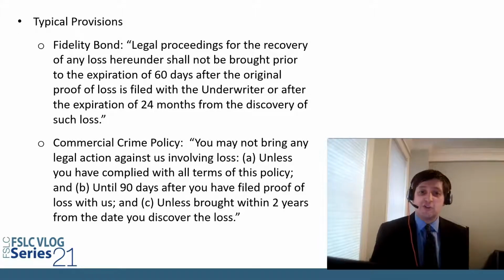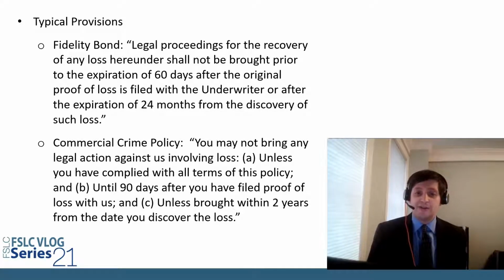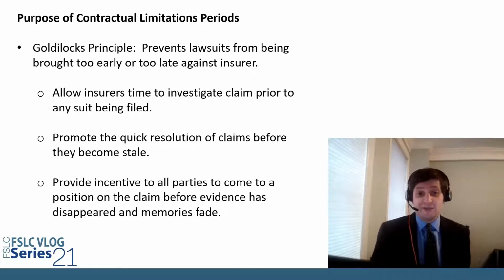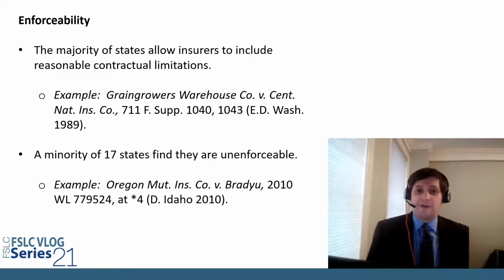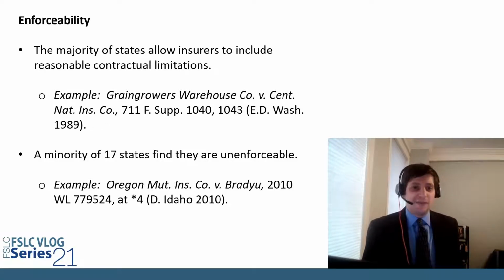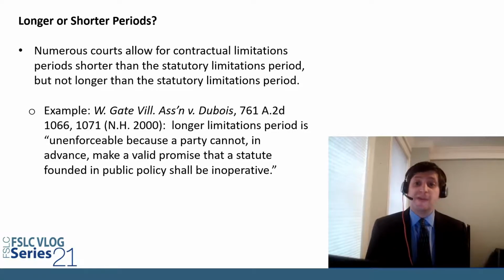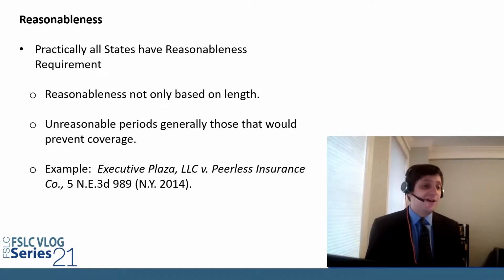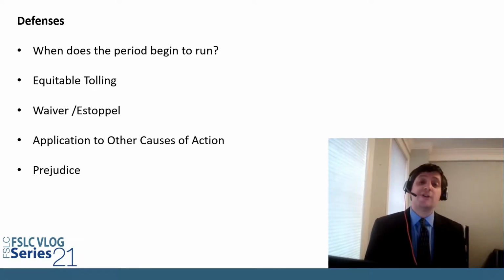Contractual Limitation Periods in Fidelity Bonds